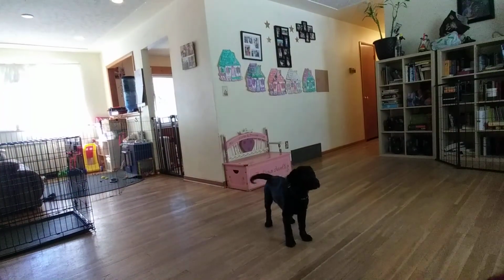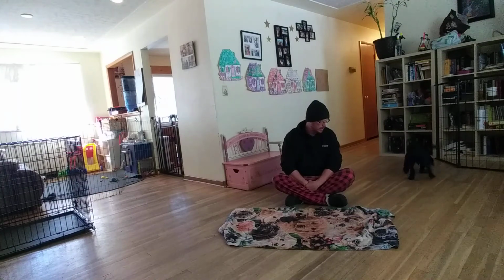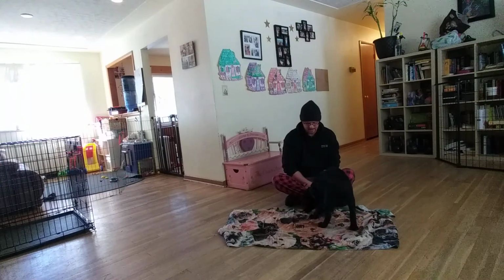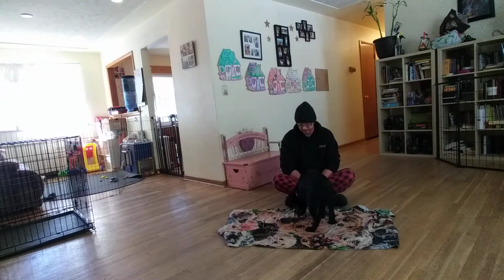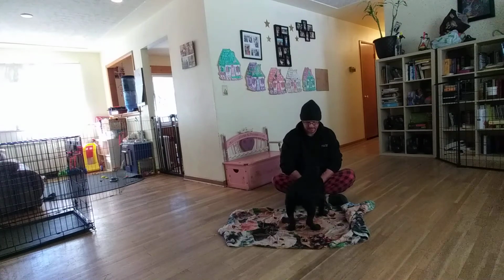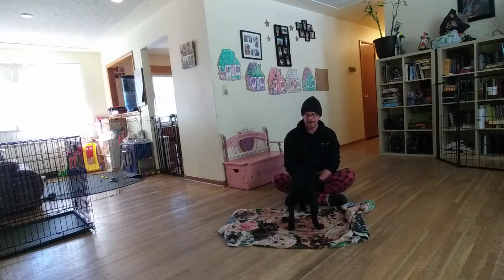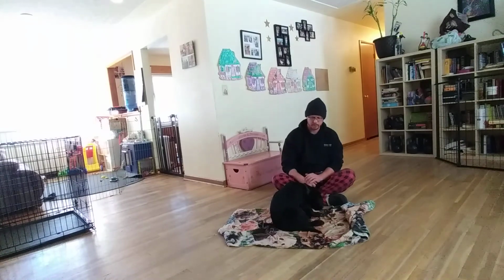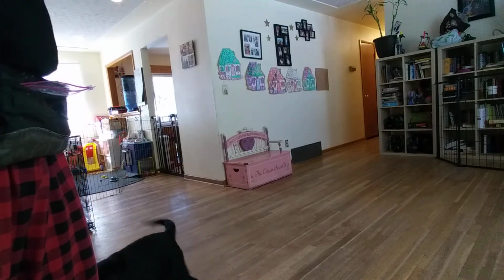Ranger relax on a mat